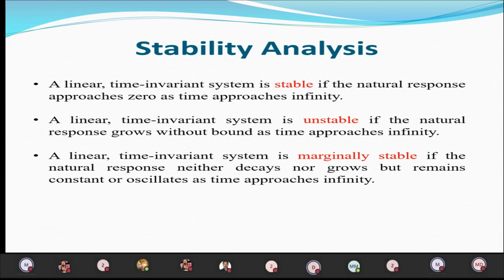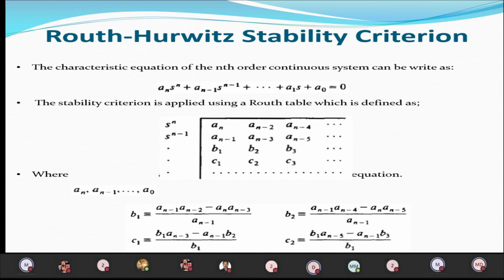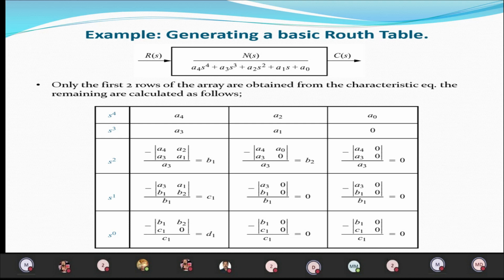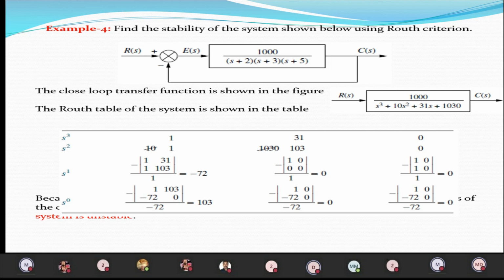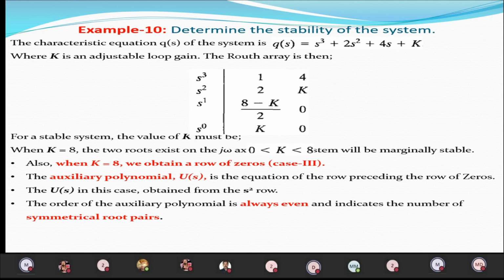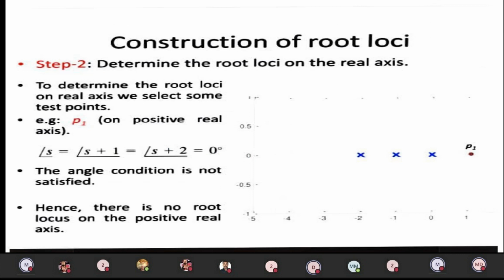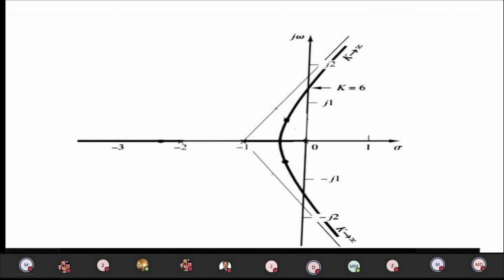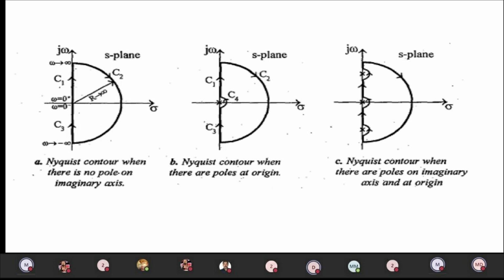Stability Analysis video